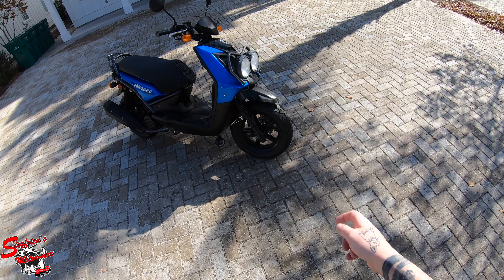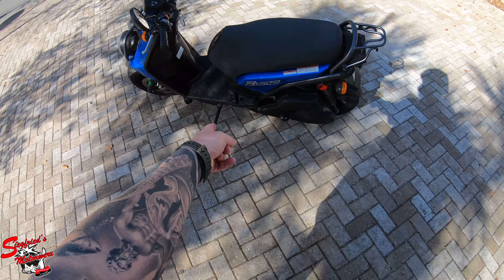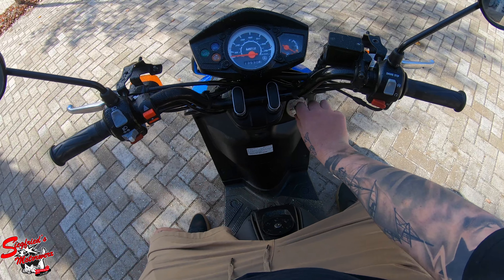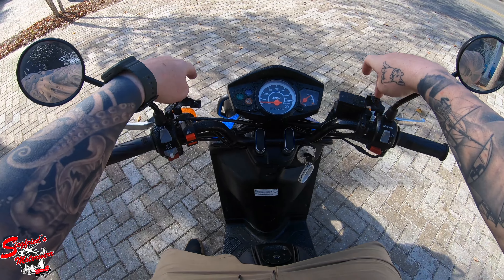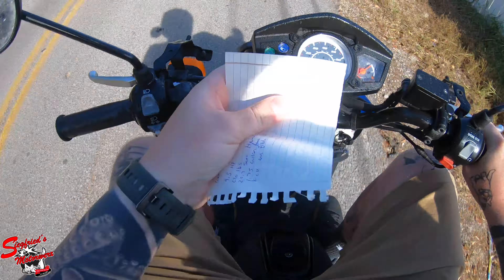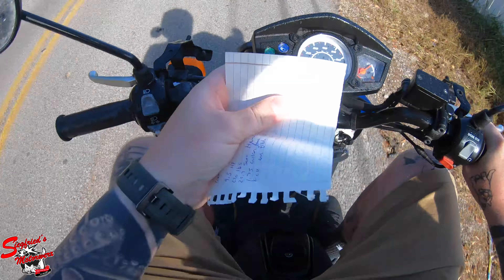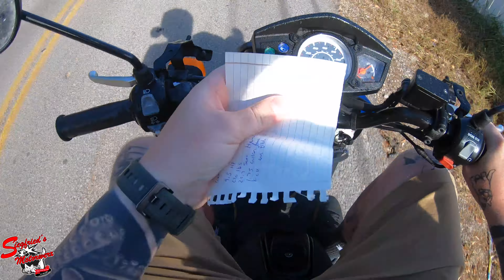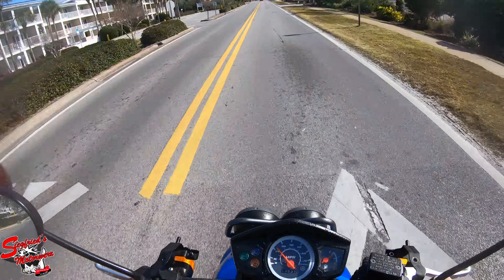The most "OKAY" 125cc Scooter ever made. Yamaha Zuma 125 review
Take a look behind the bars on this 2012 Yamaha Zuma 125.  See what the team at Siegfried's Motorwerx has to say about this pre owned yamaha sport scooter.

The Bike: 2012 Yamaha Zuma 125

See ALL the Pictures and ALL the info on this one and see our inventory of NEW & Preowned units

Rider-Eryan

Behind the Keyboard “Editing”-Eryan

Production Software:
Final Cut Pro X
Compressor

Siegfried’s Motorwerx is now YOUR Genuine Scooter Company dealership!  Our Team couldn’t be more excited to be able to offer these great scooters along side our quality pre owned inventory!
★ ABOUT OUR CHANNEL
Hey Everyone!
     This channel is your INSIDE look at what goes into owning, operating, and growing a small motorcycle / power sports dealership!  We have several types of videos that we currently do.  These include walk arounds, test rides, what’s up at Motorwerx (a look behind the scenes), Smokey burnouts, Unboxing/parts reviews, and our NEWEST series BUDGET BUILDS!  Here at Siegfried’s Motorwerx you won’t find people looking to make a quick buck off the industry.  WE LOVE MOTORCYCLES, SCOOTERS, AND POWER SPORTS!  We are a passionate group of individuals, determined to revolutionize and improve the ENTIRE industry!

South Lebanon, PA 17042